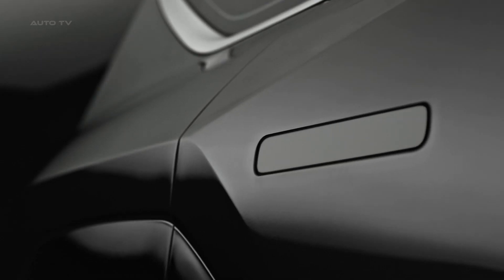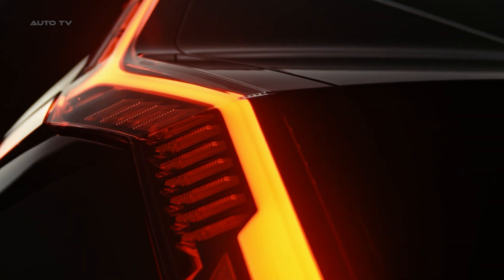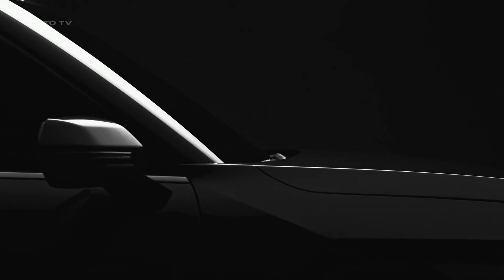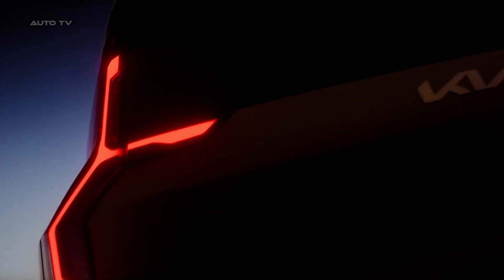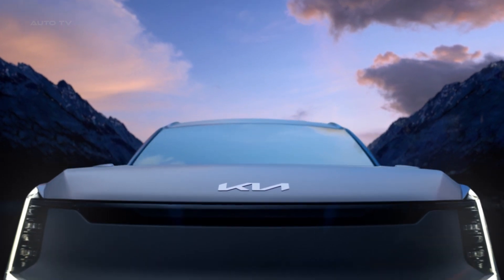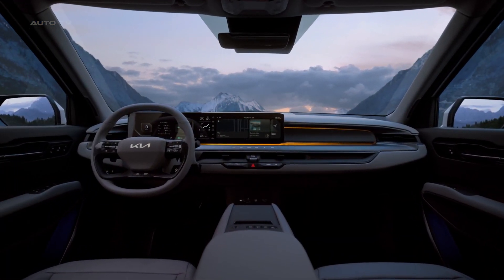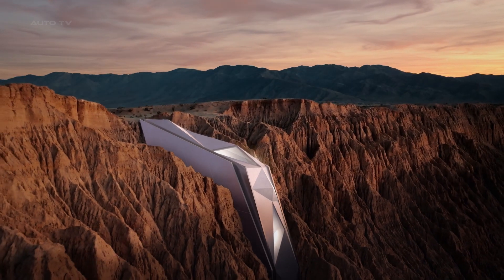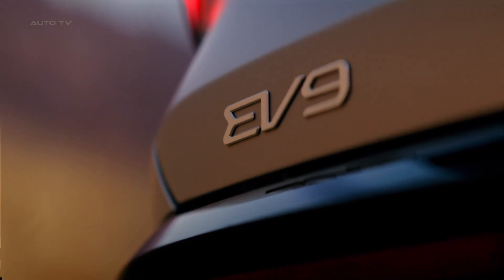All NEW 2024 KIA EV9 - FIRST LOOK Interior & Exterior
Introducing the Kia EV9: An Electrified SUV that Fuses Bold Design with Progressive SUV Character

Kia Corporation has today revealed full images of the exterior and interior design of the Kia EV9, its first three-row electric flagship SUV. With its bold styling and sophisticated elegance, this groundbreaking vehicle brings together two contrasting qualities in perfect harmony – progressive SUV character and elegant EV styling – to redefine standards for design, connectivity, usability and environmental responsibility.

Inspired by Kia’s ‘Opposites United’ design philosophy, the exterior of the Kia EV9 is a unique combination of sleek sculptural shapes and assertive geometry. Its front is characterised by simple cut lines and body surfaces which convey confidence, clarity, and calmness. It features a signature ‘Digital Tiger Face’ composed of two clusters of small cube lamps adjacent to each headlamp as well as a ‘Star Map LED daytime running lights (DRL)’ which delivers an animated lighting pattern. The side profile effortlessly combines strong SUV identity with aerodynamic efficiency through dynamic triangular fender structures, geometric wheel arches, fuselage body and flush door handles. Lastly, its tapered back roofline conveys smoothness and motion.

The interior of the Kia EV9 makes use of Kia’s E-GMP flat-floor EV architecture for enhanced comfort while exuding a sense of high sophistication. In addition to extra interior space due to third row seating, the cabin also offers intuitive experiences through innovative use of space, technology and design.

The distinctive look and feel of the Kia EV9 marks a pivotal step forward in Kia's journey towards becoming a sustainable mobility solutions provider. Ready to debut globally later this month, it accelerates the brand’s transformation towards providing modern solutions for modern times.

Introducing the Kia EV9: An Electrified SUV that Fuses Bold Design with Progressive SUV Character. Kia Corporation has today unveiled its first three-row electric flagship SUV - the Kia EV9 - infused with bold styling, sophisticated elegance and progressive character.

Drawing influence from the 'Opposites United' design philosophy, the exterior of the Kia EV9 melds sleek sculptural shapes and assertive geometry. Its front is characterised by simple cut lines and body surfaces which convey confidence, clarity, and calmness; a signature ‘Digital Tiger Face’ composed of two clusters of small cube lamps adjacent to each headlamp as well as a ‘Star Map LED daytime running lights (DRL)’ for an animated lighting pattern. Meanwhile, its side profile seamlessly combines strong SUV identity with aerodynamic efficiency through dynamic triangular fender structures, geometric wheel arches, fuselage body and flush door handles; and its tapered back roofline conveys smoothness and motion.

Inside, the Kia EV9 boasts of modern amenities such as E-GMP flat-floor EV architecture and intuitive experiences through innovative use of space, technology and design. Additionally, due to third row seating, it offers improved interior space which gives extra comfort in all moments of your journey.

The distinctive look and feel of the Kia EV9 marks a pivotal step forward in Kia's journey towards sustainable mobility solutions provider. Ready to debut globally later this month, it accelerates the brand’s transformation towards providing modern solutions for modern times.